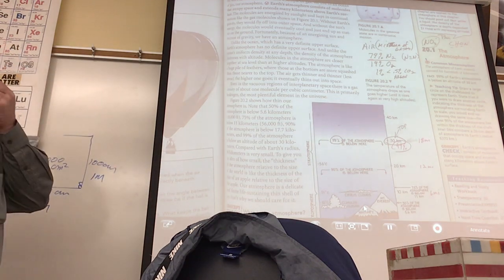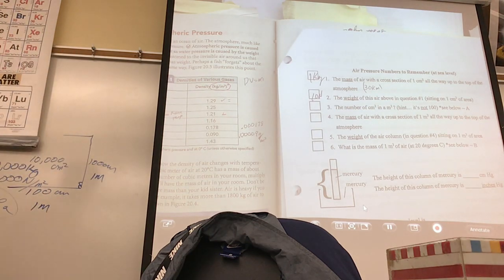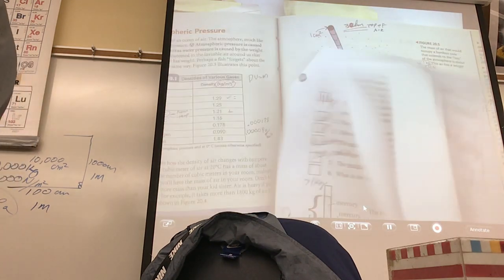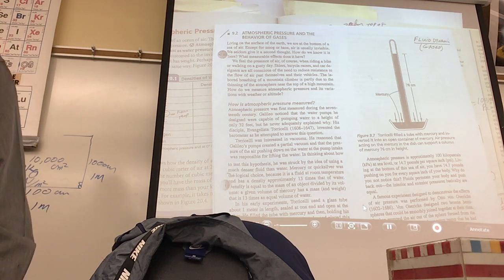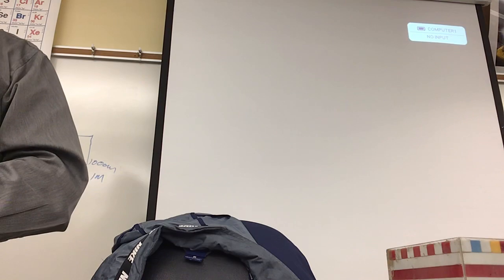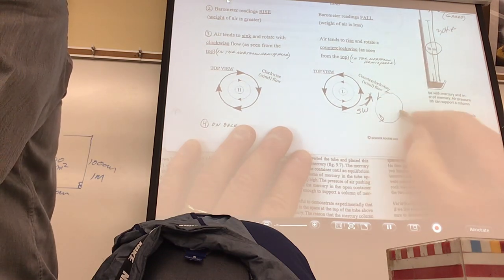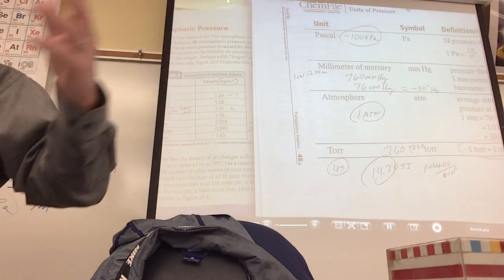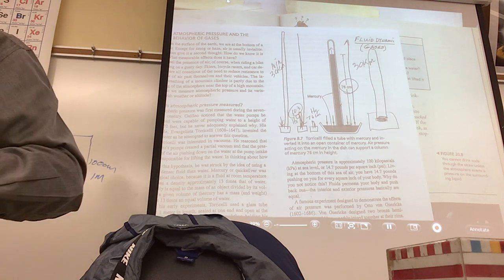December 14, 2020